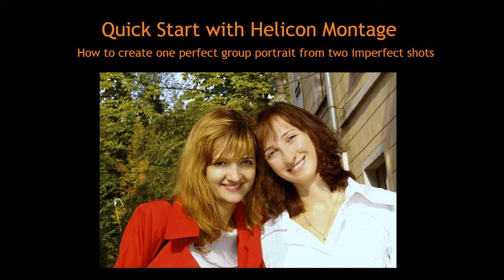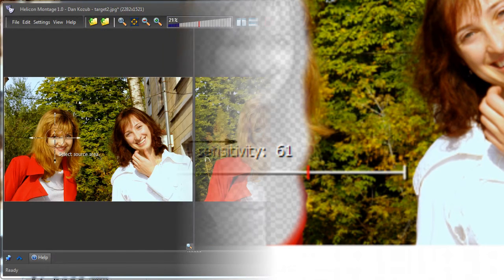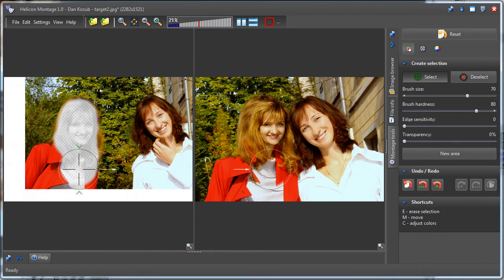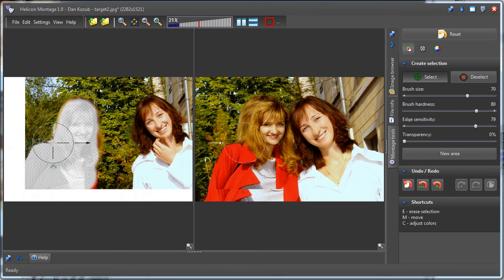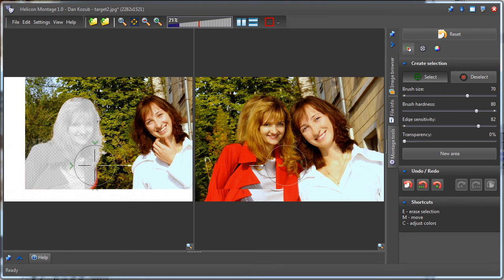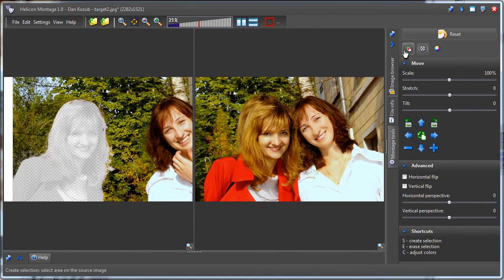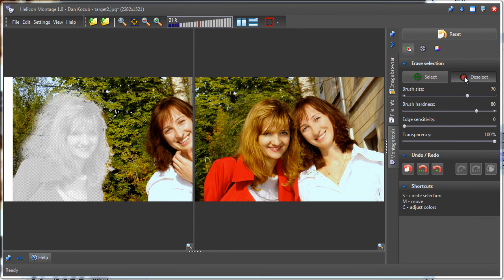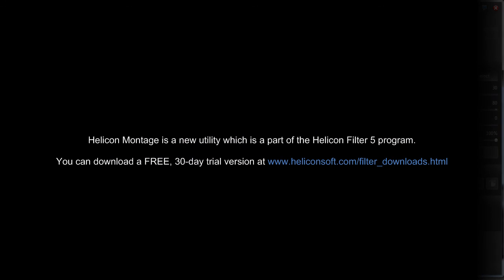Quick Start For Helicon Montage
This video shows how to correct a group photograph using Helicon Montage. It illustrates the head swap technique which allows creating one perfect group portrait from two or more imperfect shots.